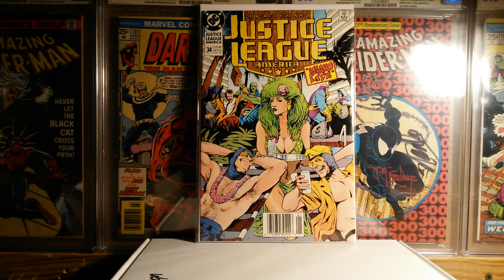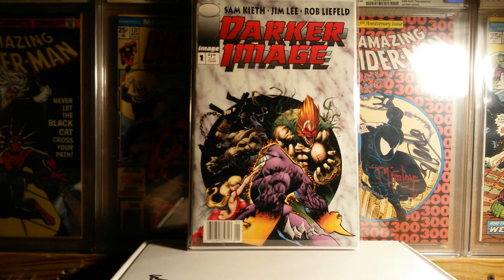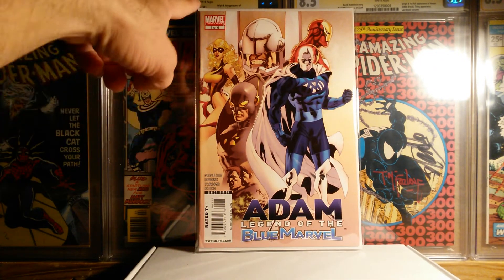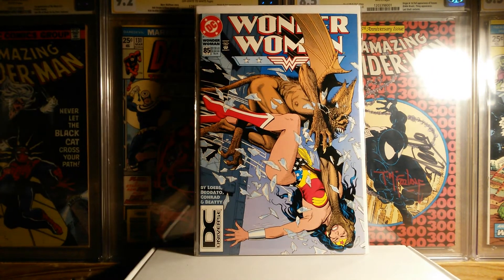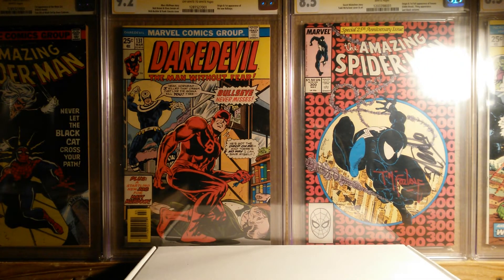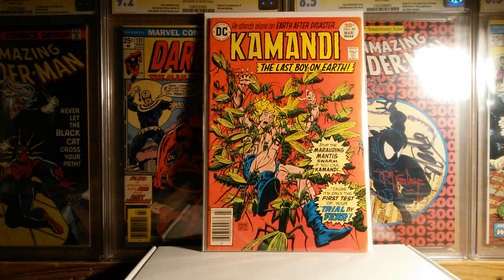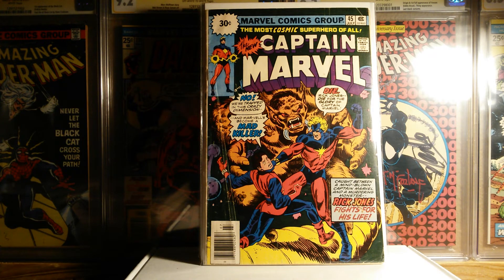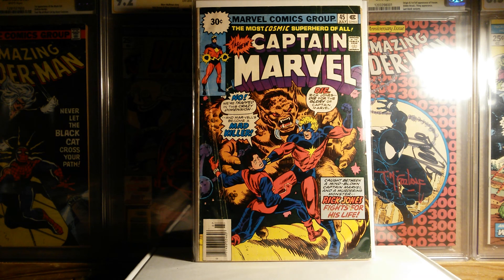June 2019 hual pt.2 RARE / HTF & Variants